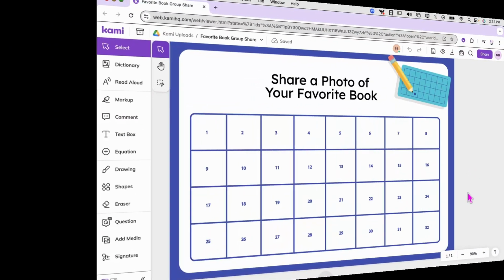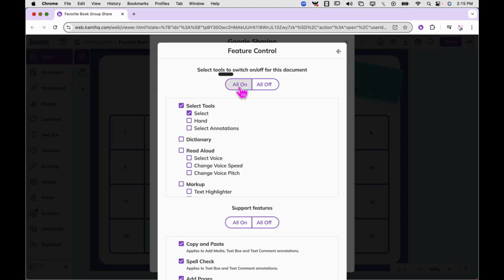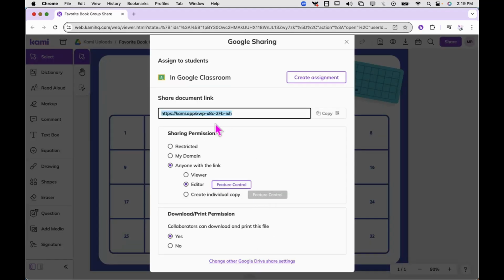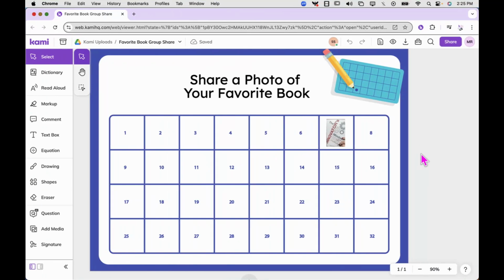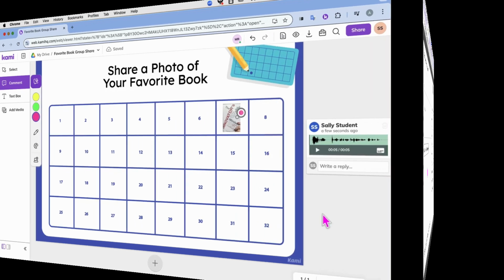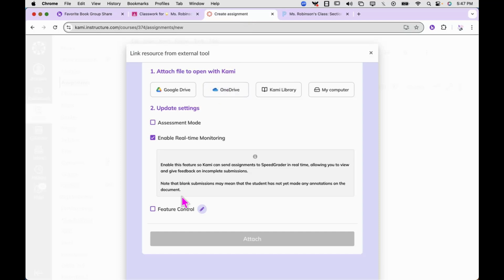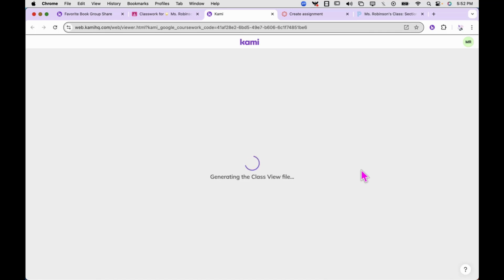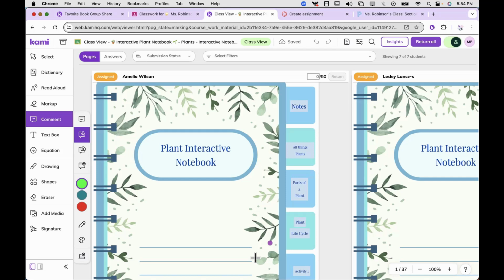Minimize Distractions for Accessibility